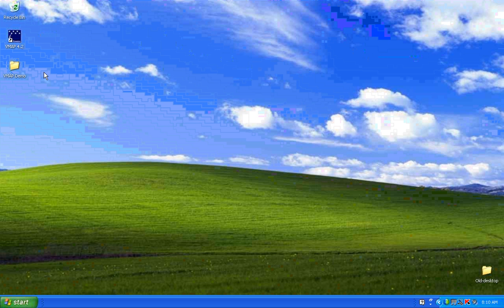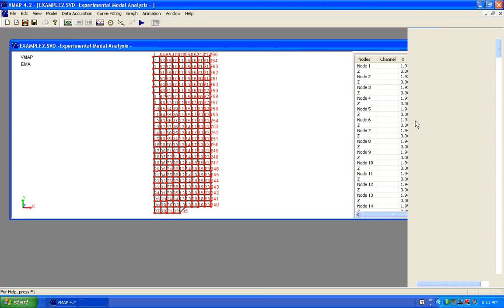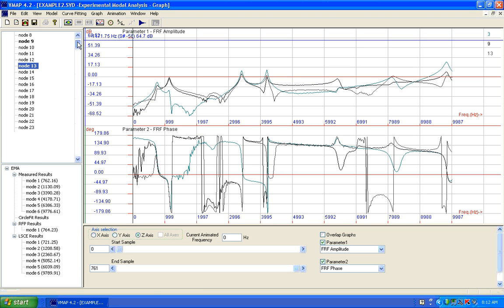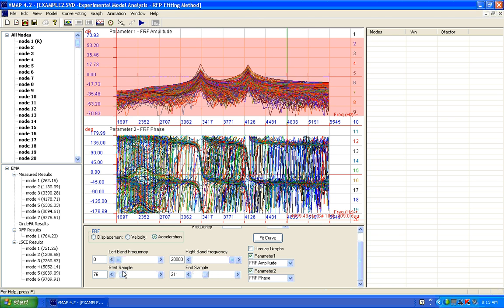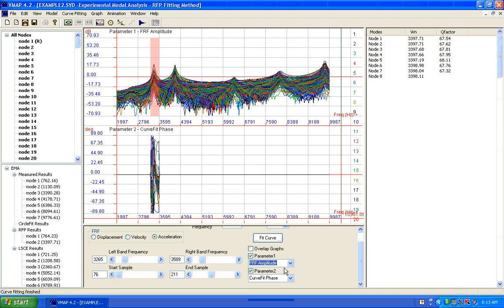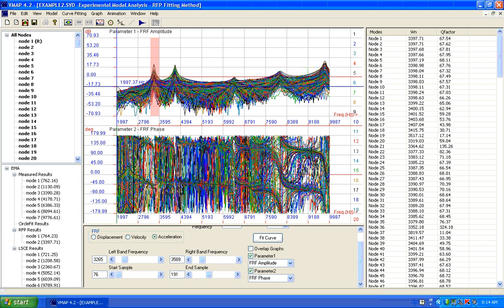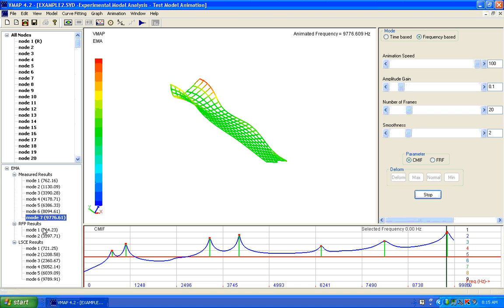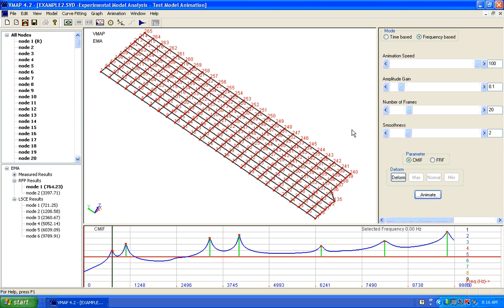VMAP laser vibrometer data